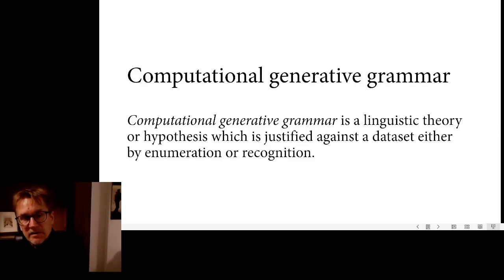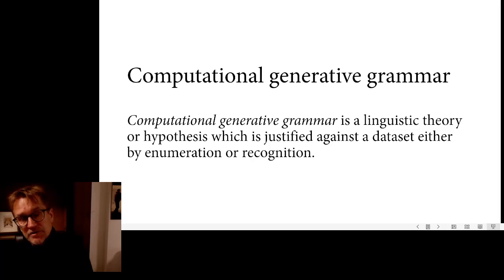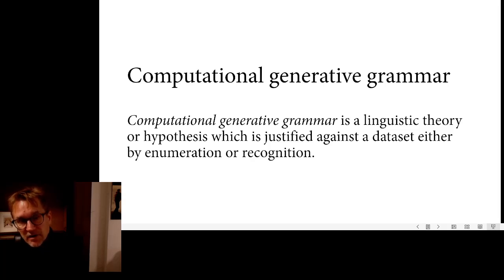Computational generative grammar 6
00:00 Introduction
03:30 Enumerative grammars
06:35 Recognition grammars
08:24 Generative grammars
09:55 Equivalence
14:05 Empirical and practical non-equivalence
17:55 Production and comprehension
22:48 Summary
23:50 Comment 1: The notion of computational generative grammar
25:45 Comment 2: More on generative grammars (history, development, differences)
37:00 Comment 3: On discovery